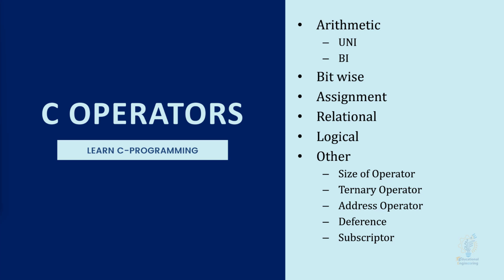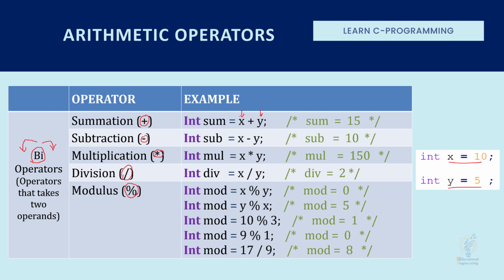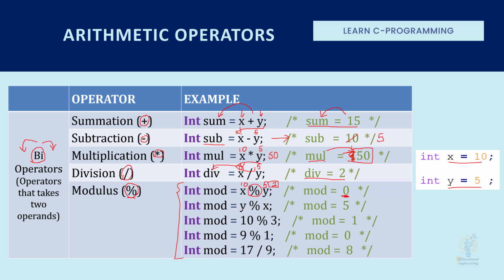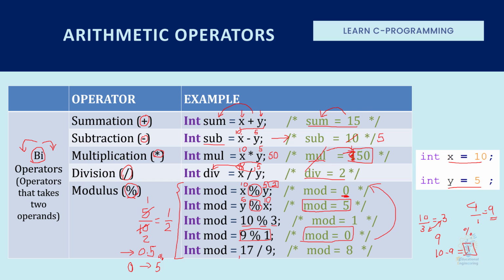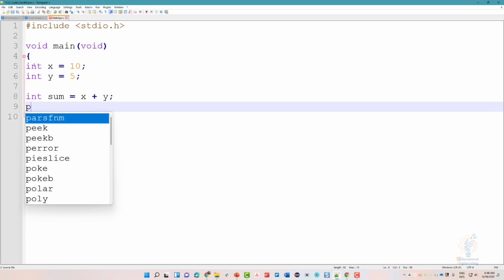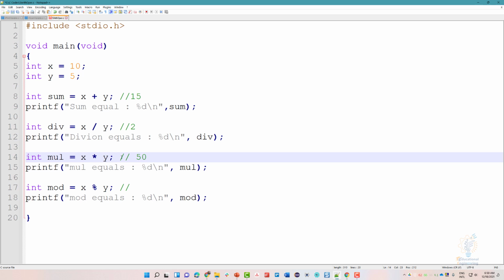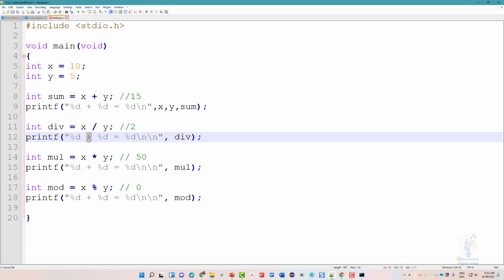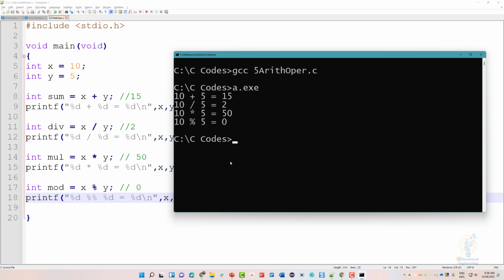Master the arithmetic operators in C with this easy video tutorial!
If you're new to programming, you might be wondering what all those symbols mean in C. In this video, we'll take a look at the arithmetic operators in C and see how they work. We'll also practice using them with some examples. So if you're ready to learn about operators, watch this video!

In this video, we will be discussing arithmetic operators in the C programming language. We will be covering the different operators available to us, and how to use them. We will also take a look at some examples of code that uses these operators. After watching this video, you should have a good understanding of how to use arithmetic operators in C.